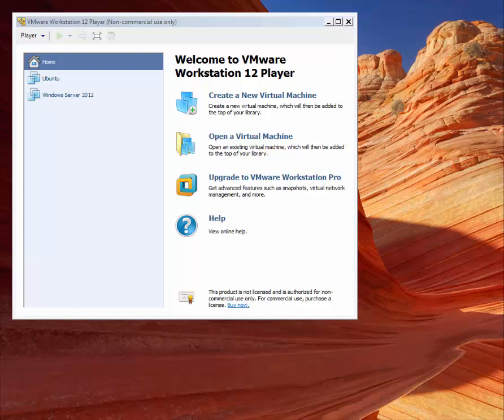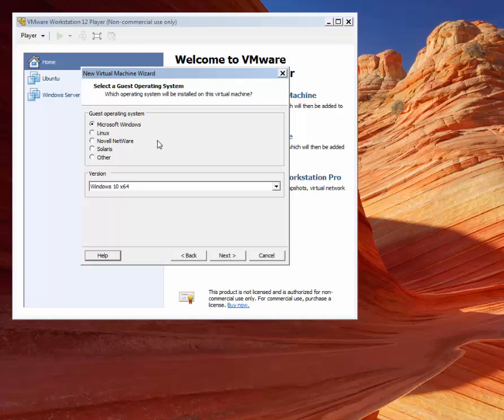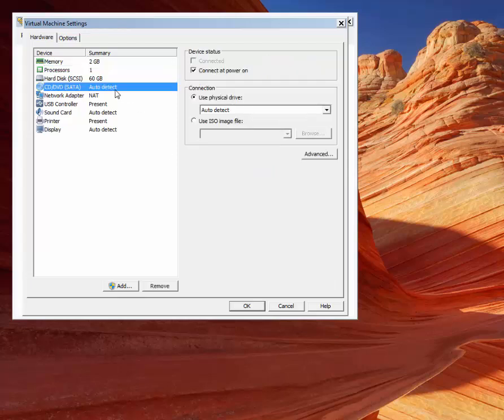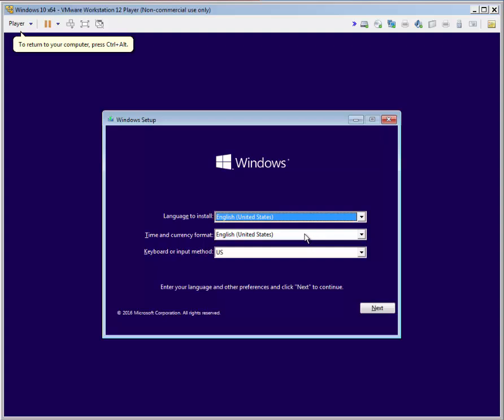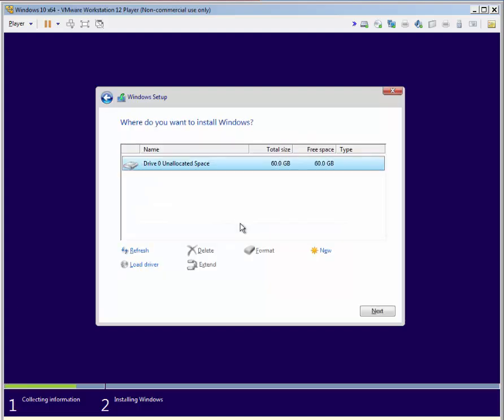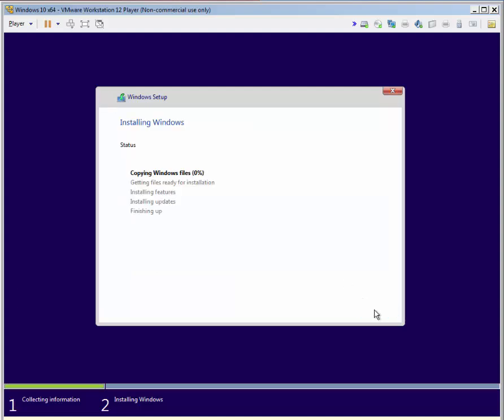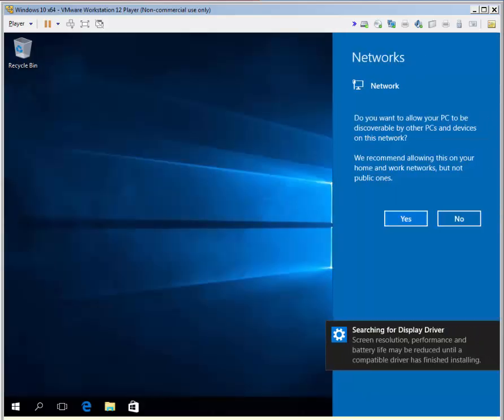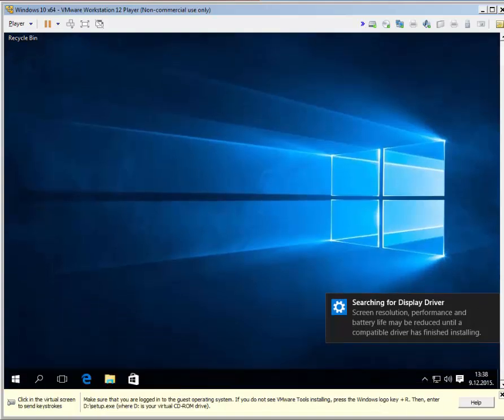Install Windows 10 as Virtual Machine using VMWare Workstation 12 Player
Installing Windows 10 as a virtual machine using VMware is really easy. You can get VMware for non-commercial use
You need Microsoft Windows 10 ISO. You can find out how to get it